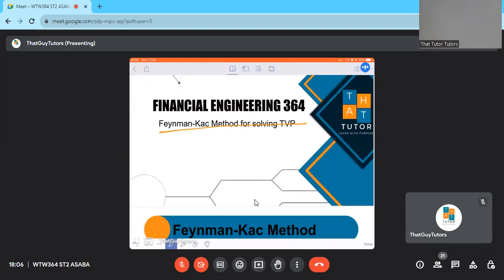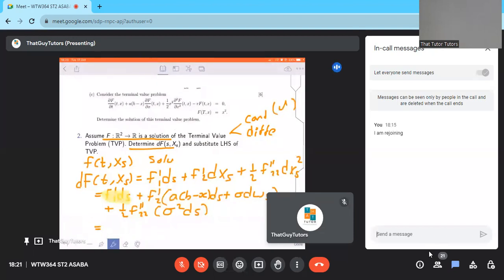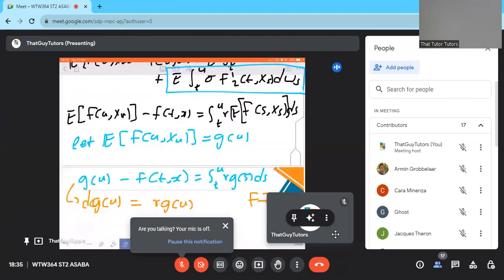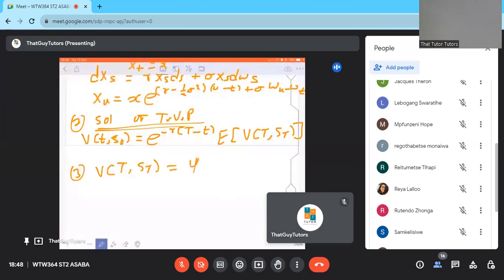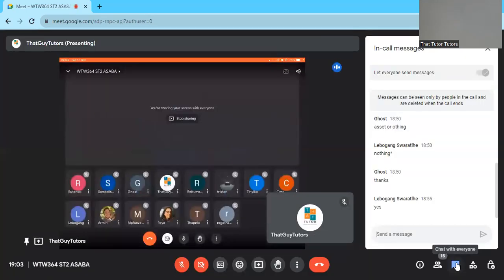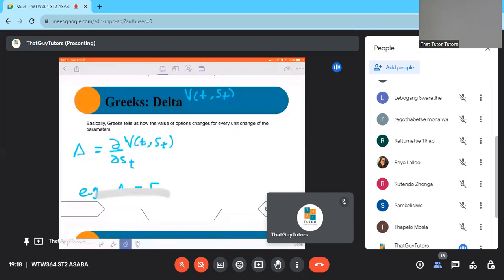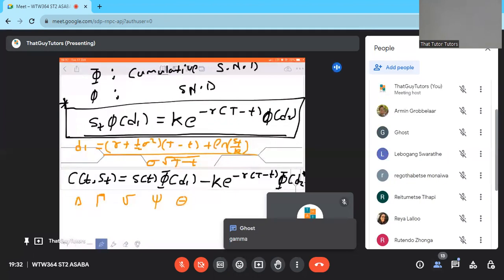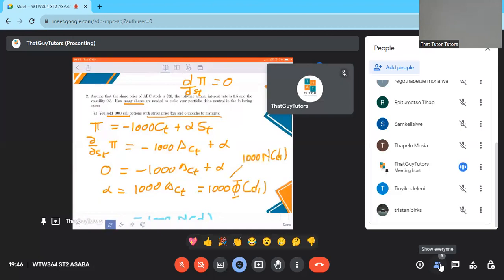WTW364 ST2 Class (ASABA)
Here we explored the models for interest rates and bonds, stochastic differential equations, Feynman-Kac Method of solving TVP, Black Scholes Partial Differential Equations, Greeks and Hedging portfolios